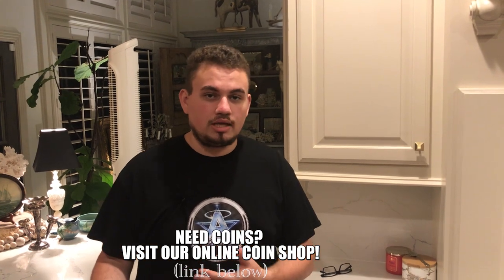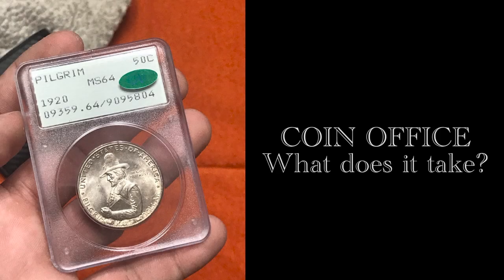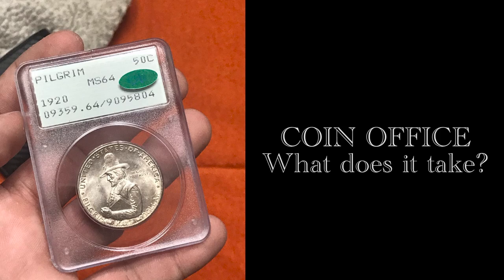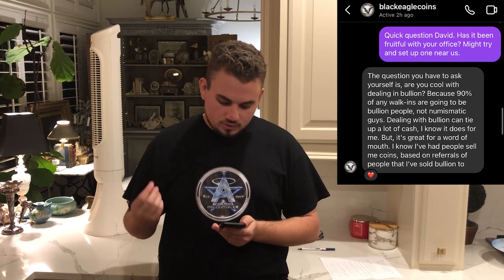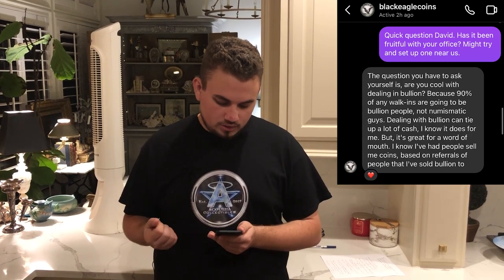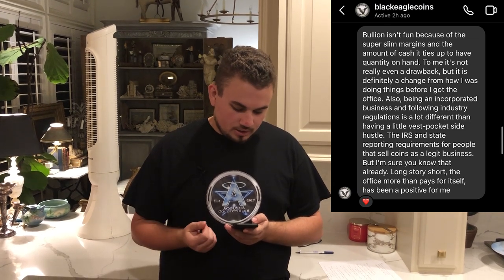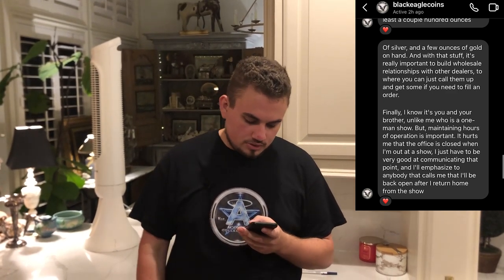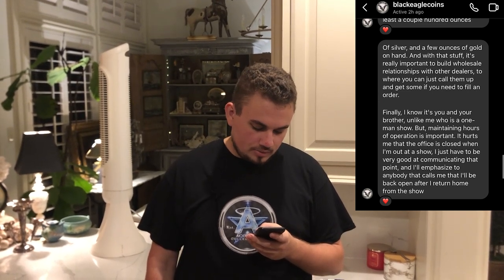How do you PROGRESS into a Coin Shop Store Front? (Growing Pains ARE A MUST!)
In this episode, we discuss the growing pains with opening a coin shop store front. Our idea for this video started with a conversation with @Blackeaglecoins on IG. What should you expect when opening a shop? What's the right path?

OUR NEXT SHOW - SAVE THE DATE!

Platforms!
(IG): @AcoushaCollectibles
(FB): Drew Haddock